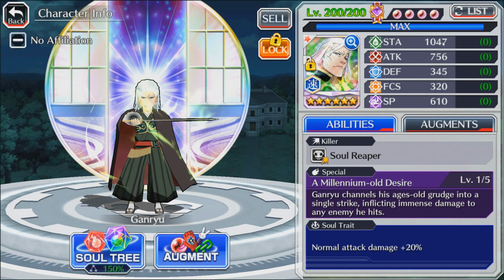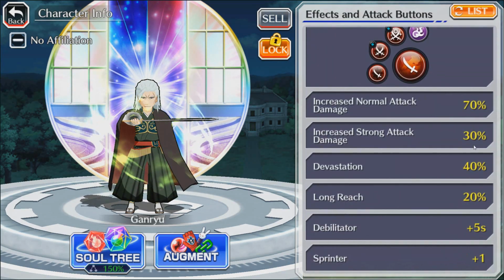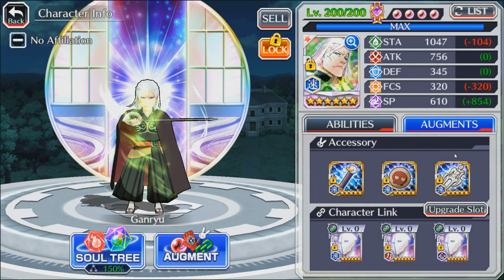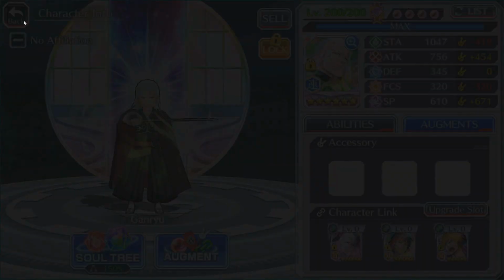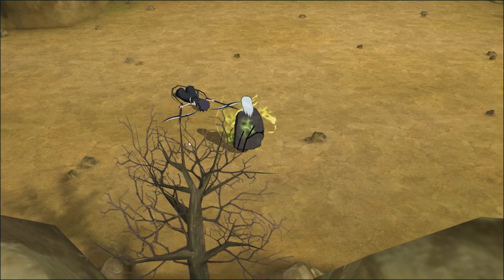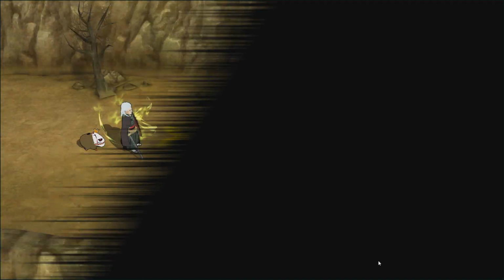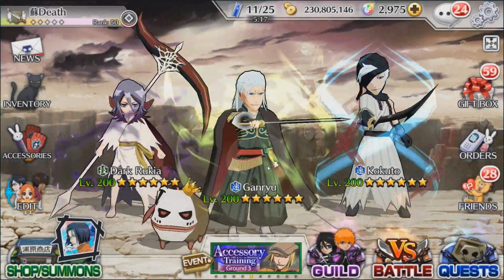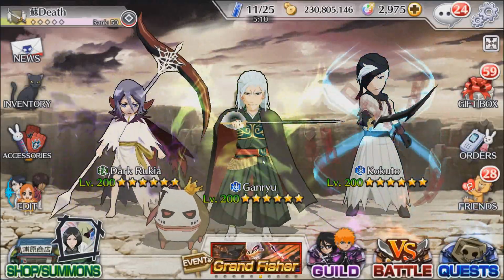Bleach Brave Souls: Ganryu Level 200 Showcase (NAD/SENKAIZEN/HYBRID builds)